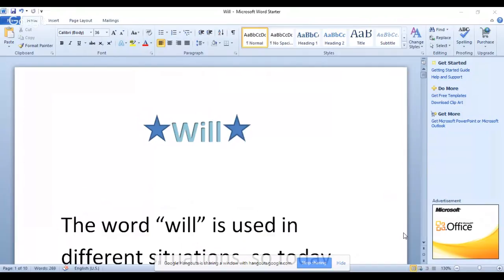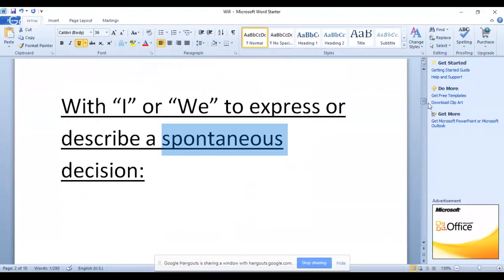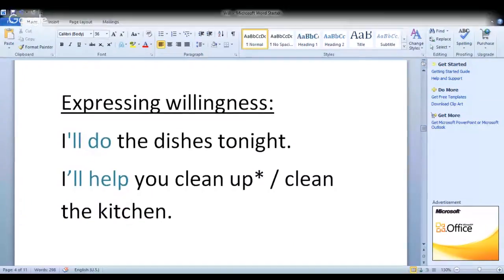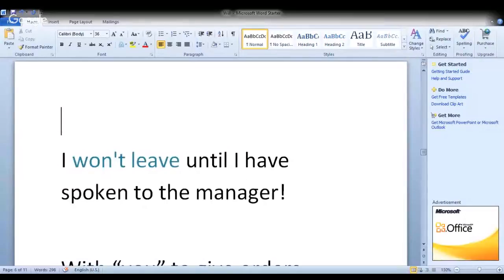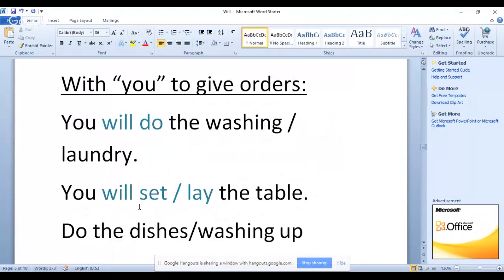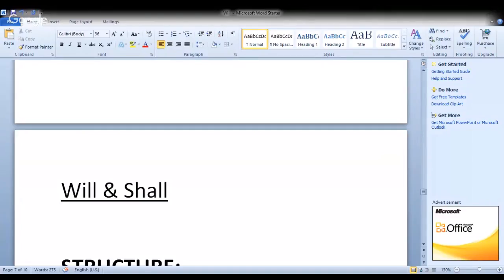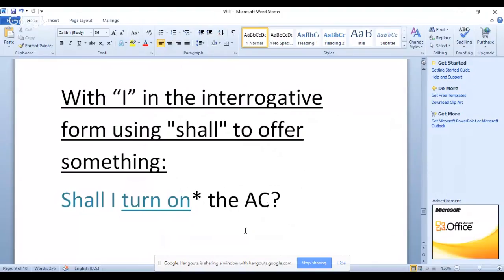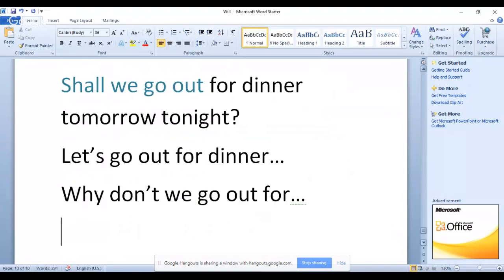Focusing on “Will”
Today let’s take a closer look at the future tense “will”. It has many different meanings, so we will first take a look at all the different ways we use “will” and then we will practice using it and guessing which meaning goes with the example.